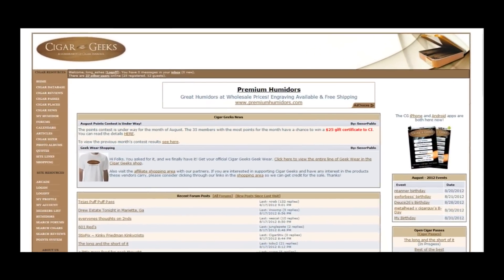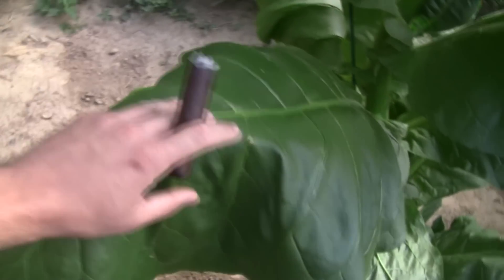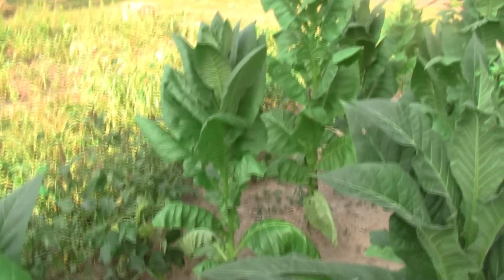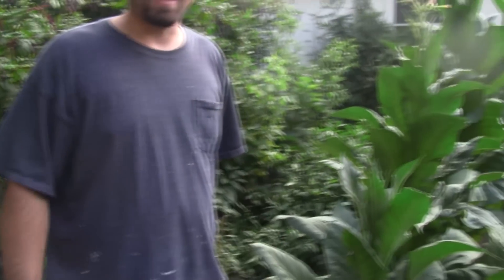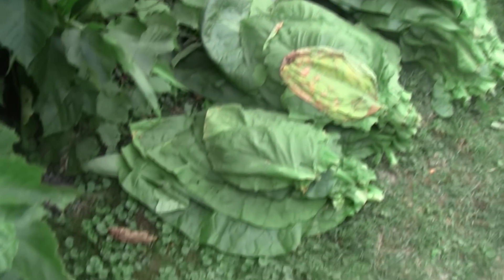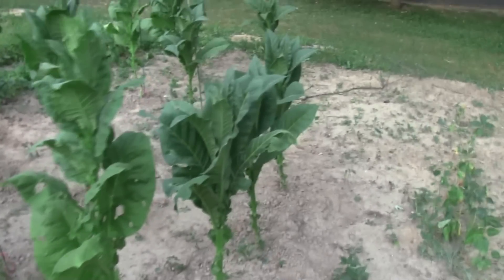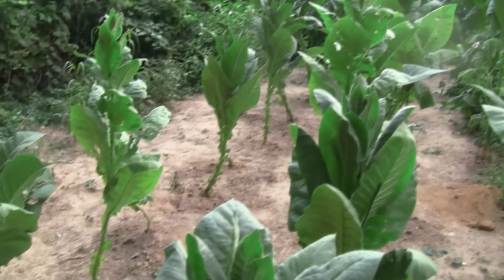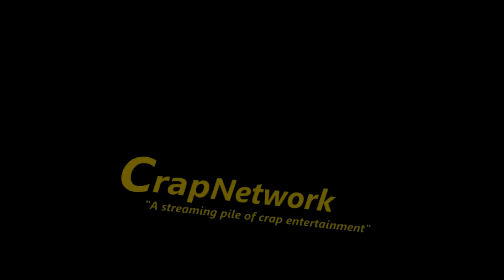Crap Network Shorts: The Tobacco Jungle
On this episode of Man vs. Cigar, join us as we take a tour through the tobacco jungle of the Crap Network crew.  Long Ashes and Triple Maduro takes you on a personal tour of our tobacco homebrew project and what it's taken to get to where we are now, and our next steps in making what hopefully will be actual good tasting cigars.